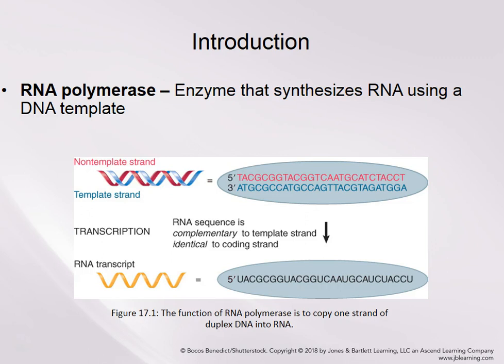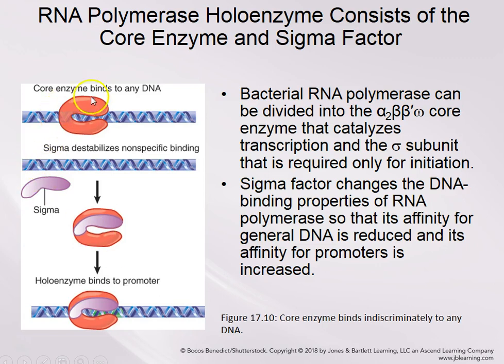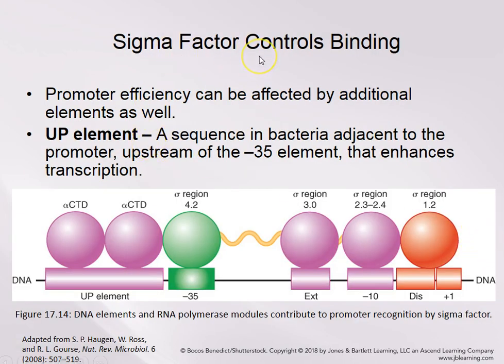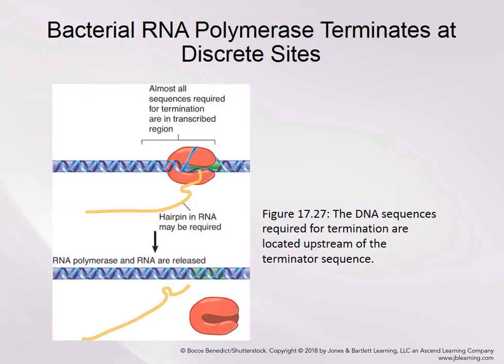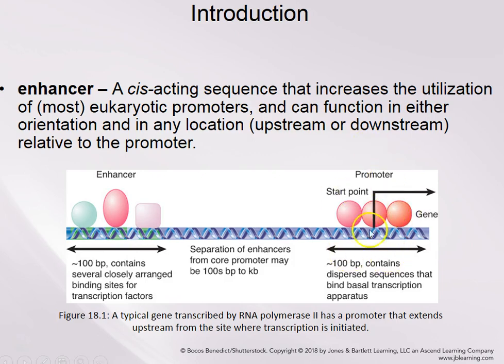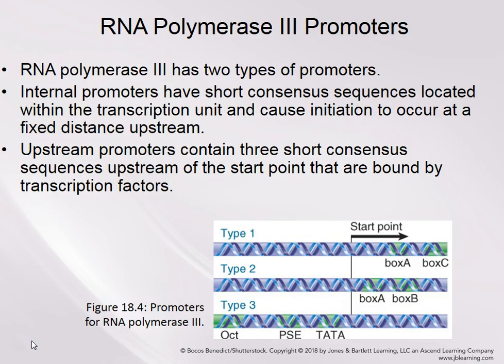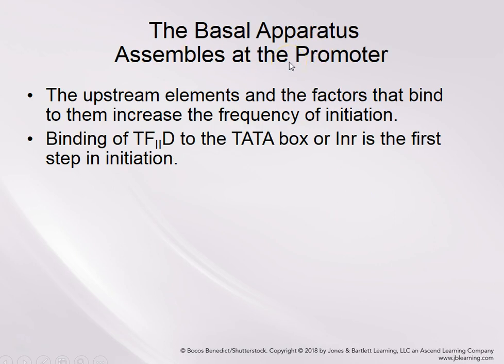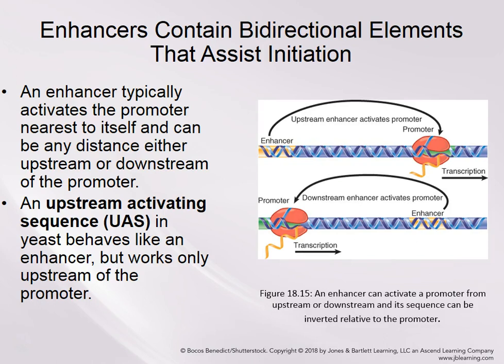Chap 17 18 6219